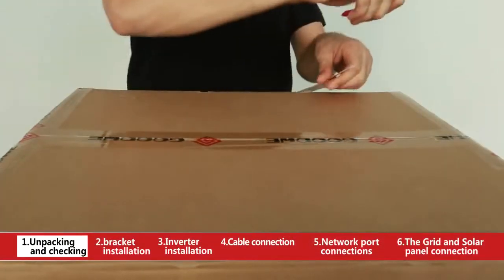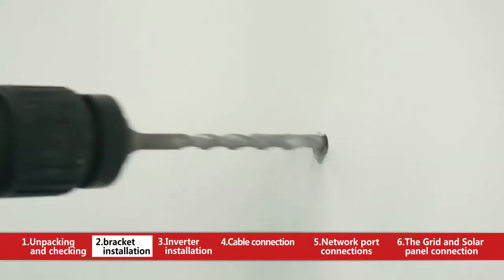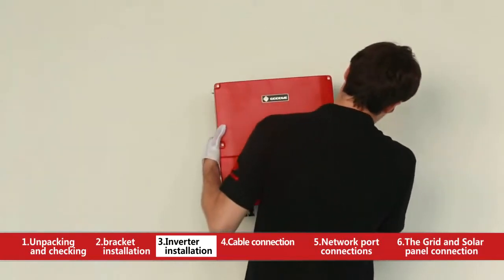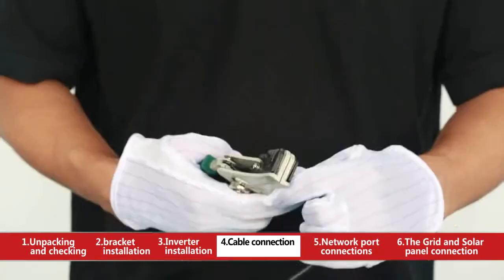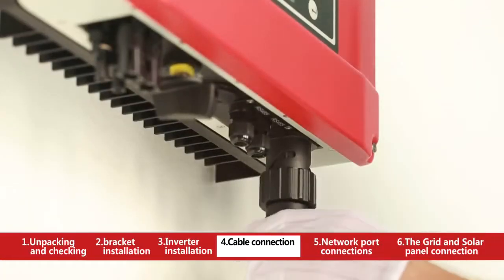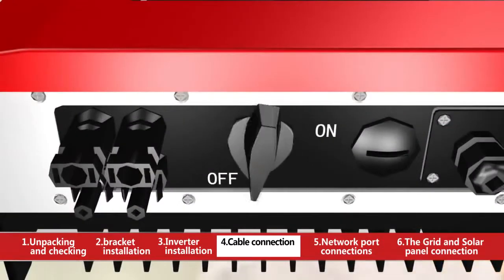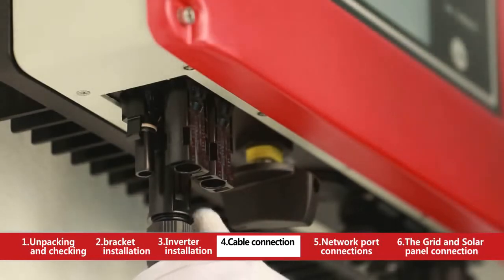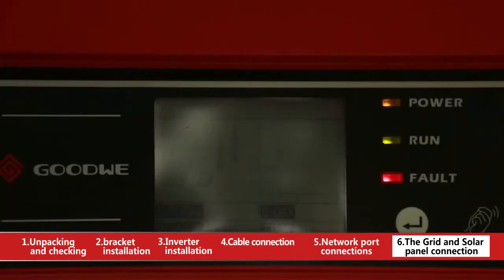GOODWE PV Inverter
เราคือตัวแทนจำหน่าย GOODWE PV Inverter  ในประเทศไทย